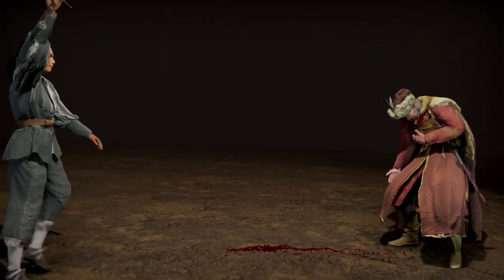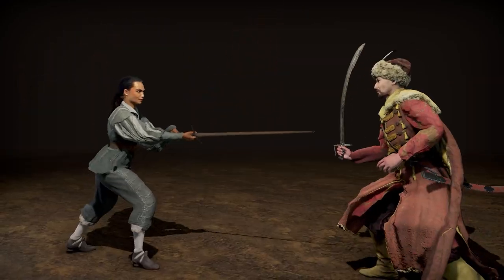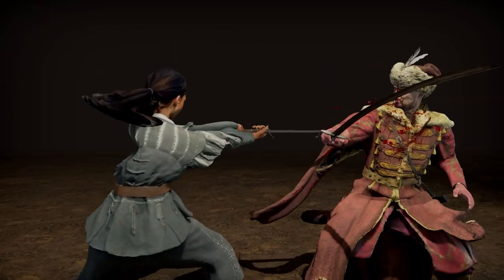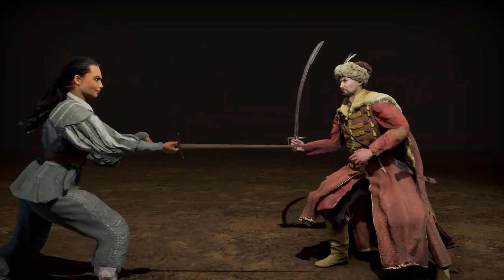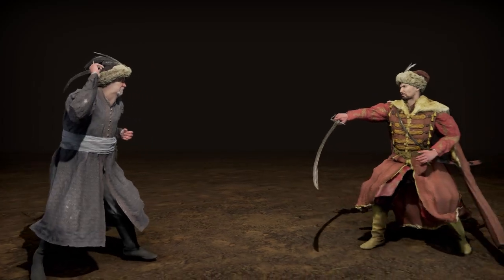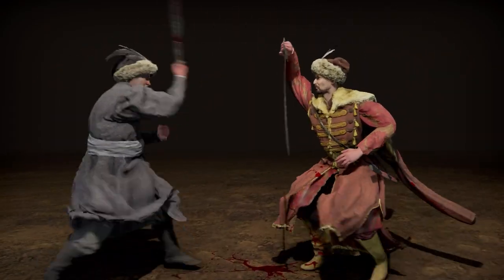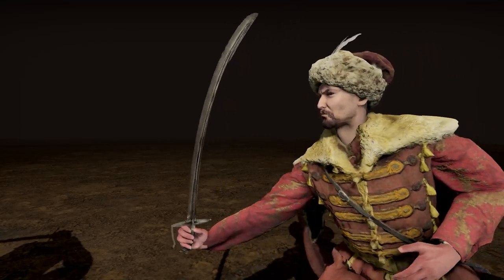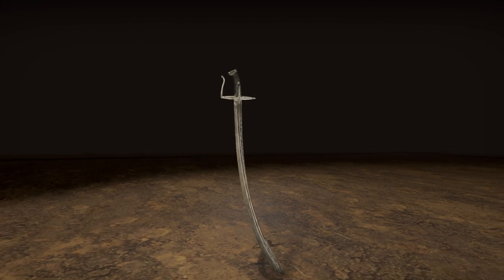Hellish Quart - Longsword thrusts and stabs, feints and sabers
This is a work in progress video of an upcoming fencing game.

Hellish Quart is a fighting game about sword dueling, in which the blades really clash using physics, and the characters use motion captured fencing techniques. Play as one of many 17th century warriors and use sabers, rapiers, broadswords and many other blades in single player campaign, arcade, or local multiplayer with friends.